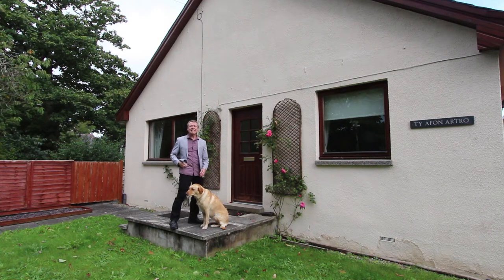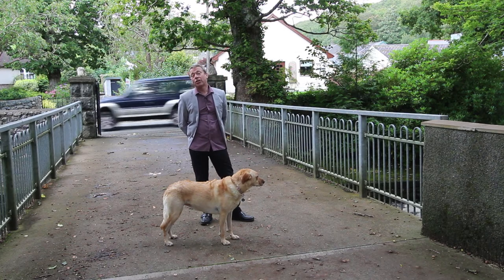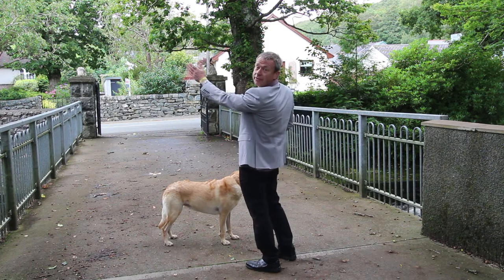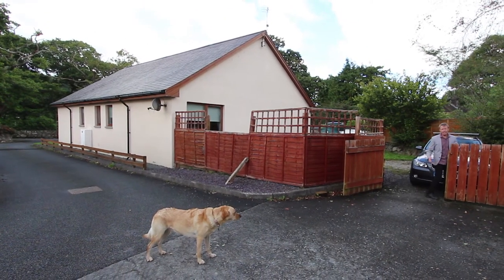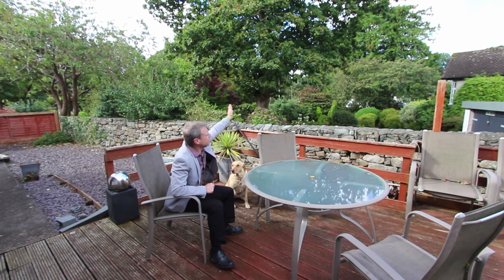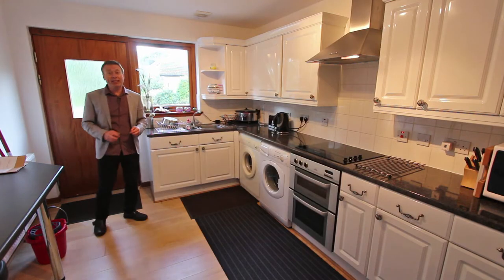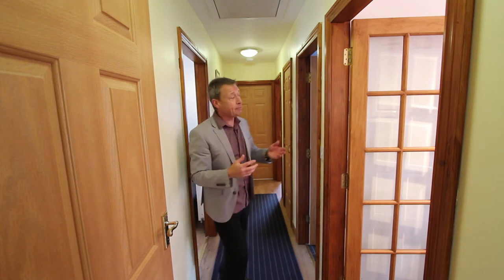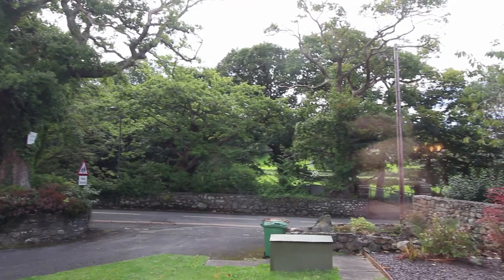SOLD NOW! Ty Afon Artro Llanbedr - Sanderson estate agents property review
Main background music - Ghosts of California - Wes Hutchinson

If you would to sell your home with a video telephone me at Sanderson Estate Agents on 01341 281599.